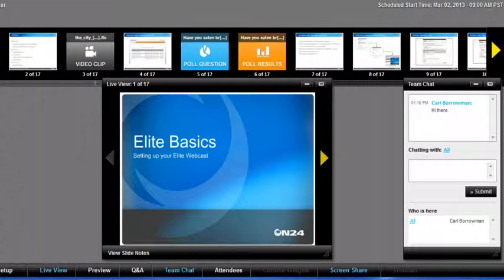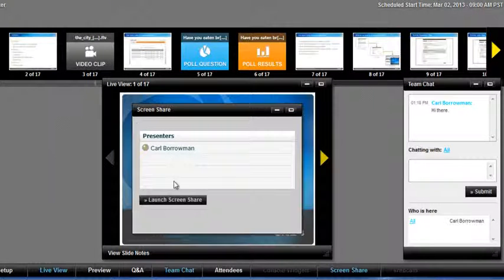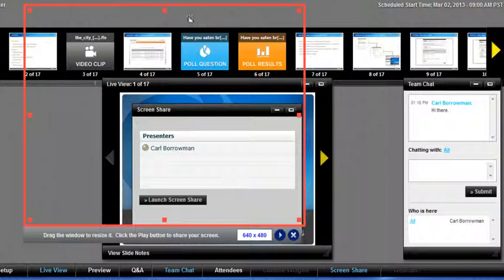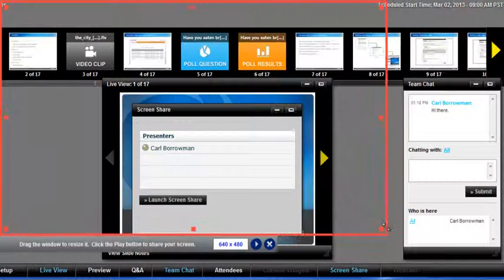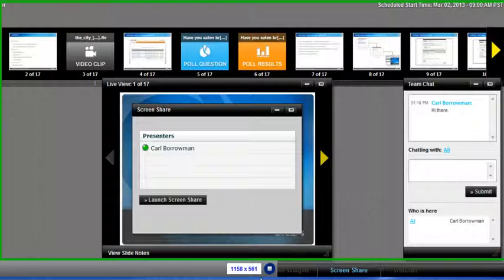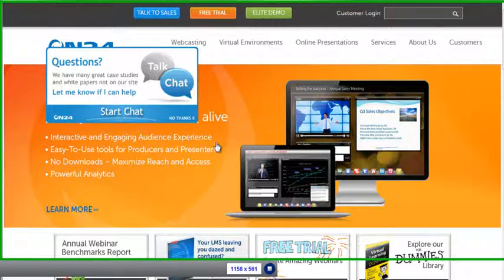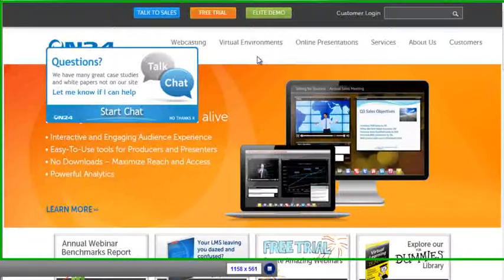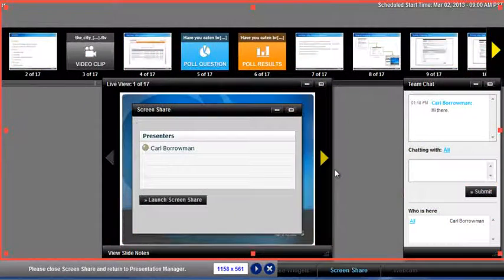Presenting with Screen Share